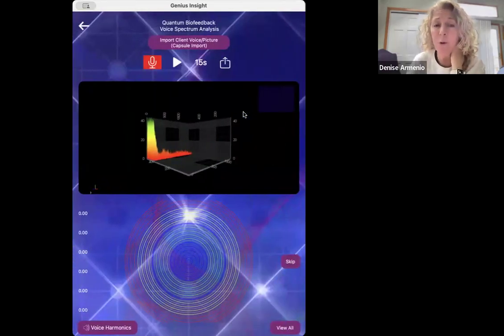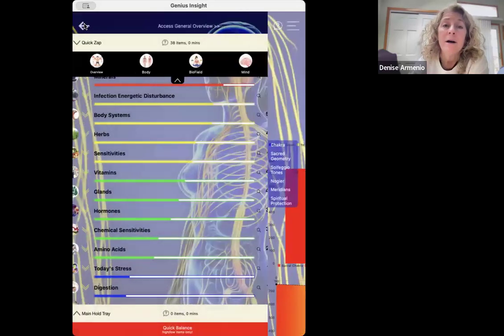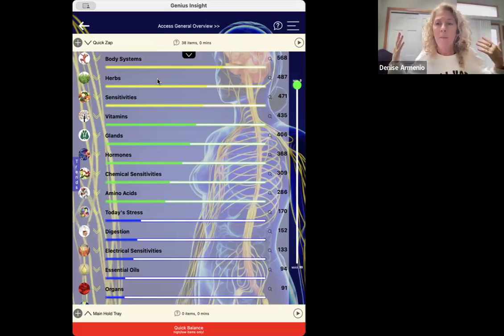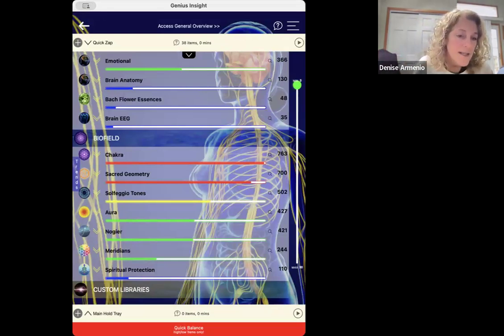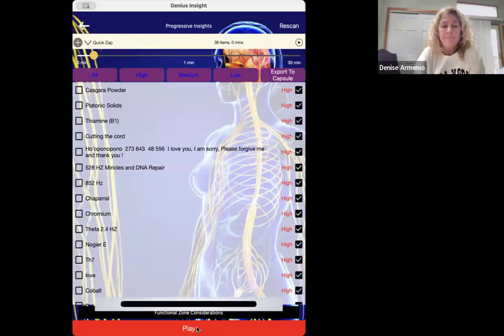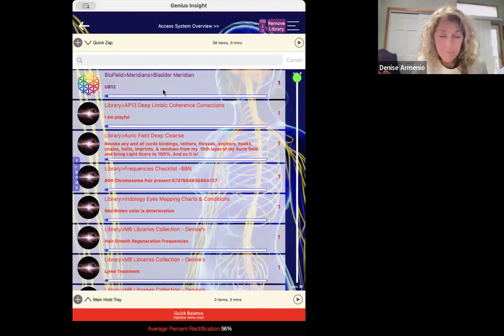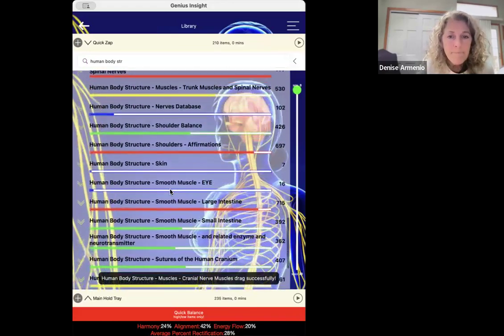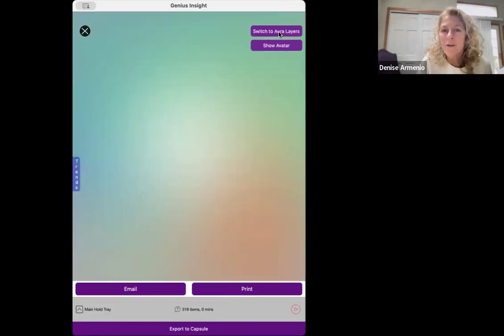1/2/2025 Genius Insight Live Training with Denise Armenio | AI Voice Analysis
1/2/2025 Genius Insight Live Training with Denise Armenio | AI Voice Analysis

Professional training session for quantum biofeedback practitioners. Enhance your skills and learn advanced techniques with the Genius Insight App certification program.

Discover AI Voice Analysis technology.

Discover more at insighthealthapps.com — Your gateway to advanced biofeedback technology.

📌 About Insight Health Apps:
Insight Health Apps is the creator of the Genius Insight App — the world's leading quantum biofeedback application. Using advanced AI voice analysis and remote biofeedback technology, our apps help practitioners and wellness seekers assess and balance the body's energetic systems from anywhere in the world.